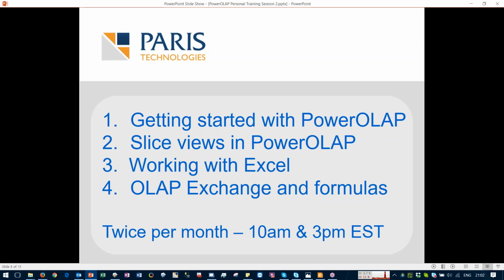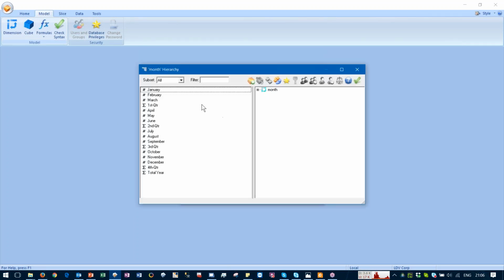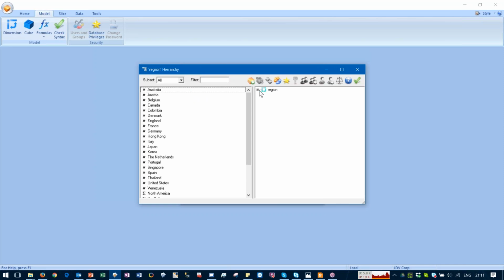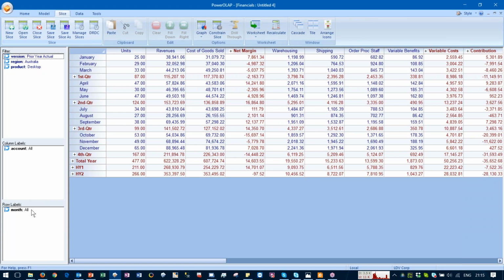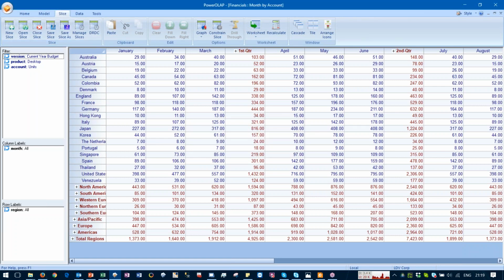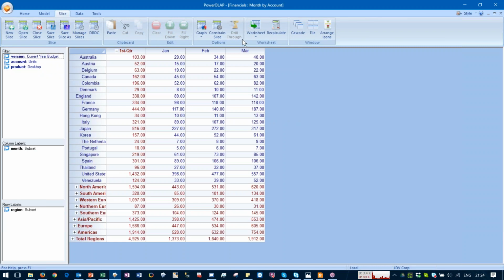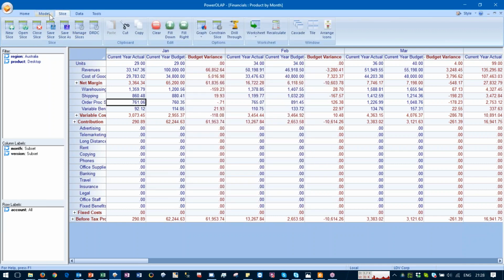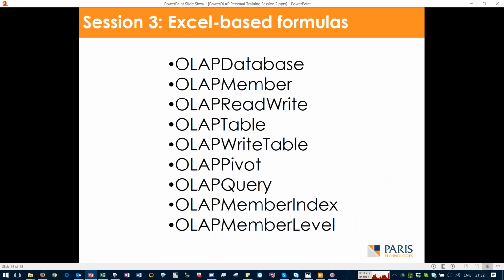PowerOLAP Personal Session 2: Slice Views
Learn how to use PowerOLAP.

Planning, Reporting, Analytics with PARIS Technologies